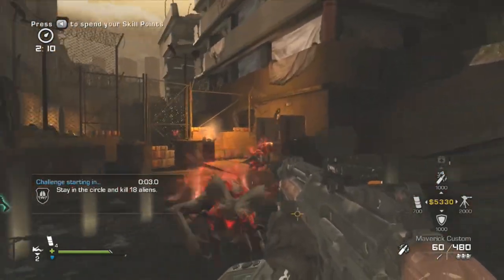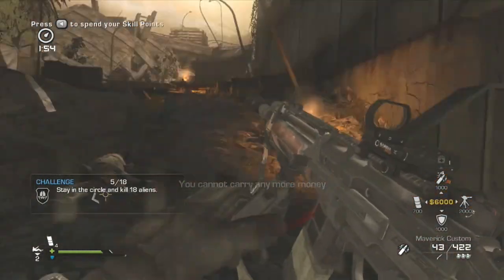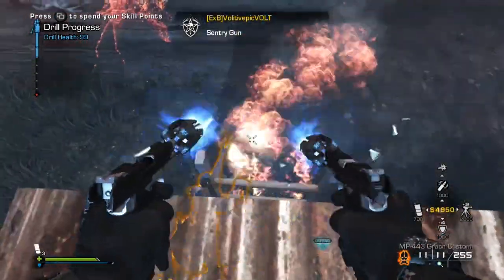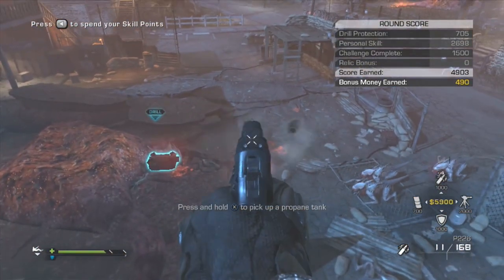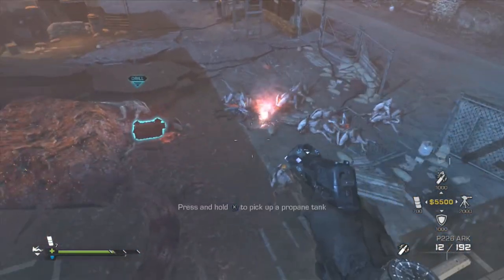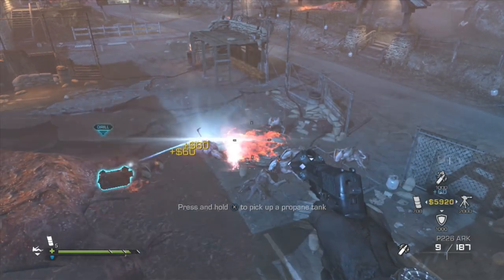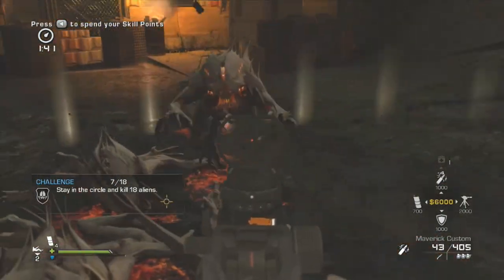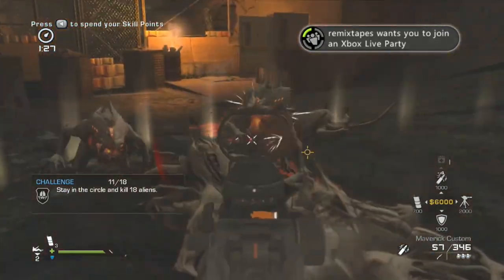COD Ghosts *Nemesis DLC* - CHAIN LIGHTNING! "Arcing Stun Ammo" (Extinction Armory Upgrade Review)